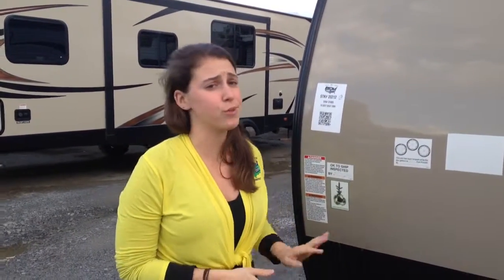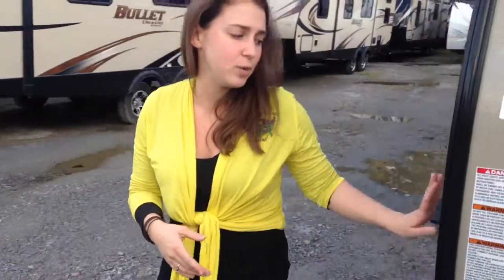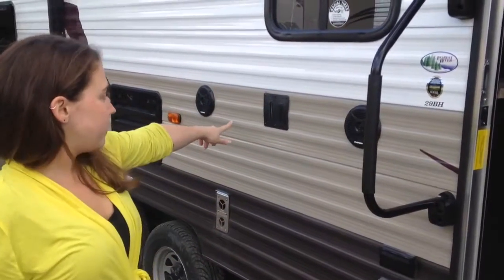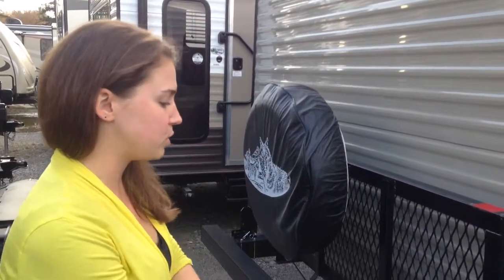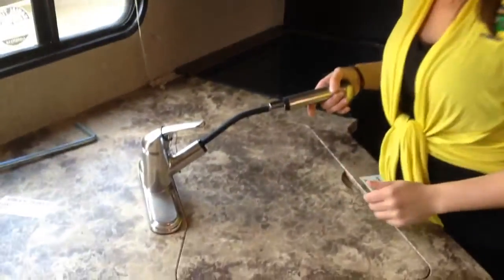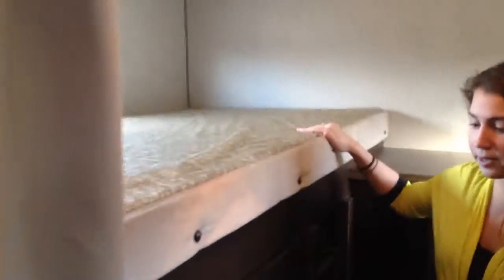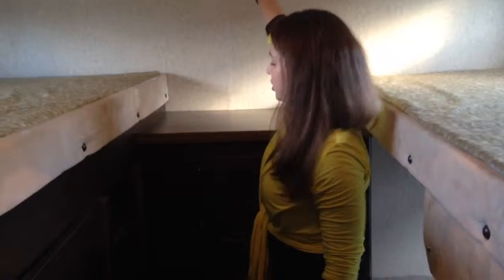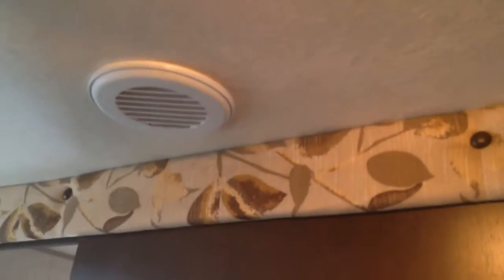2016 Grey Wolf 29BH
Pete's RV stocks the most floorplans at the best prices!!